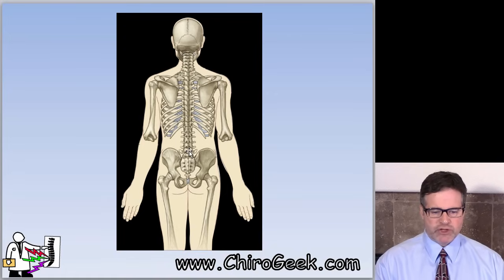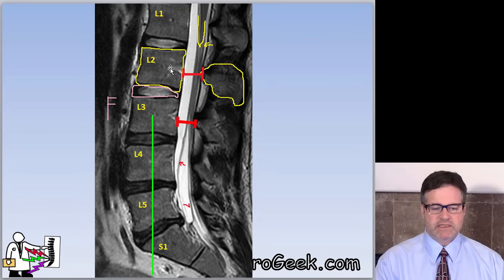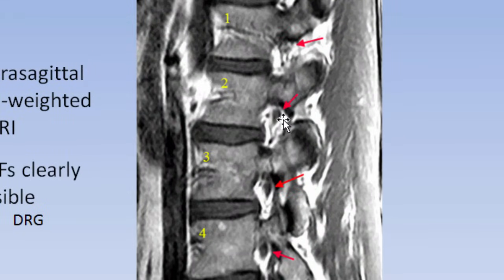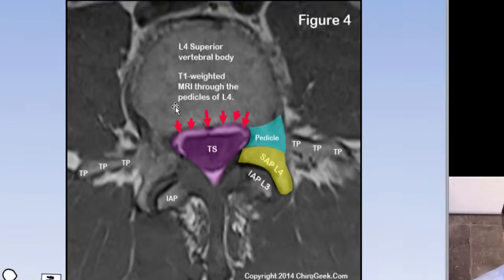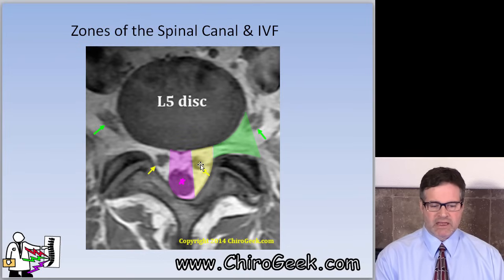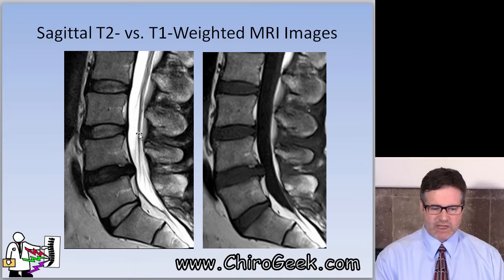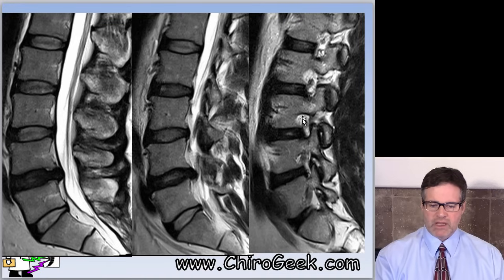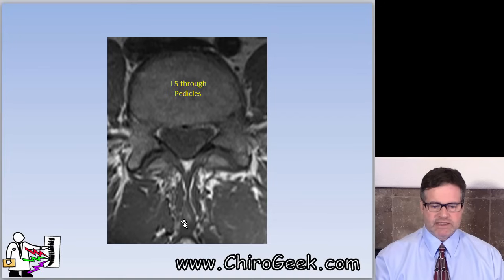Dr. Gillard lectures on How to Read Your Lumbar MRI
In this video, Dr. Douglas Gillard explains the basics of how to read your lumbar MRI. You will learn the difference between a sagittal versus axial image, and T1-weighted versus T2-weighted image. Before viewing this video, it is strongly recommended that you review the video entitled Normal Lumbar Spine in Disc Anatomy which may be found at this

Please remember to like this video and visit his to learn all about the common causes of and available treatment options for chronic low back pain.